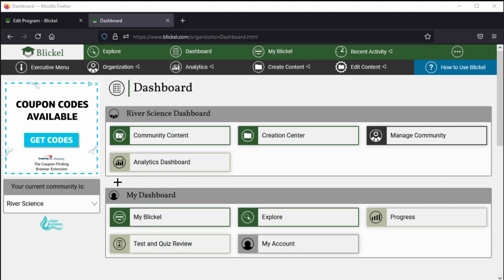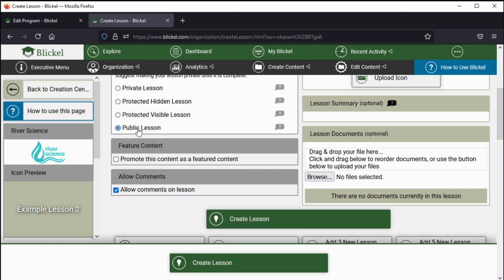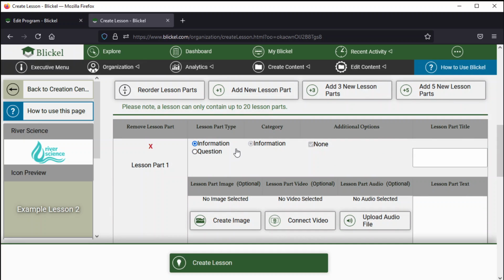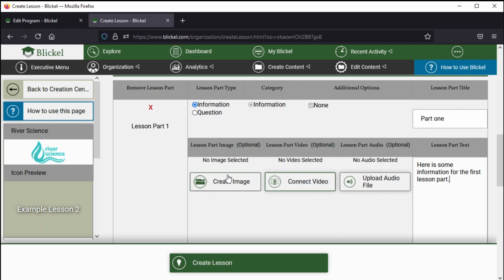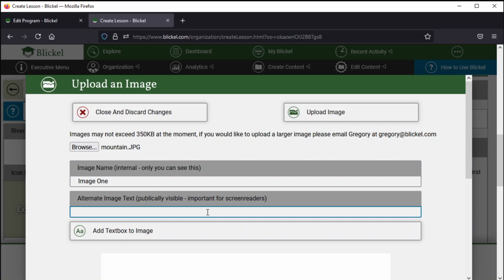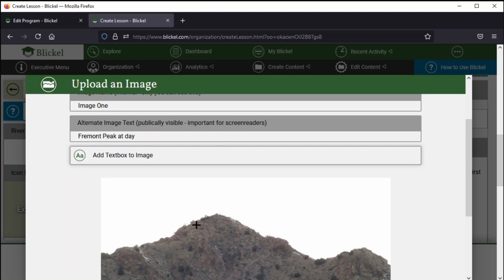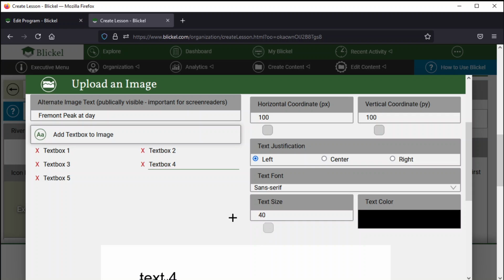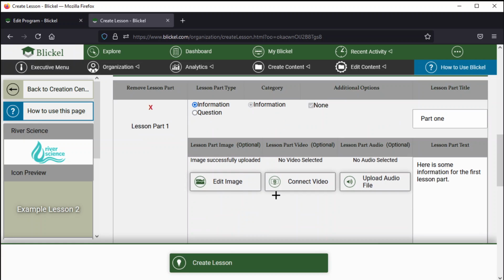11 Adding an information part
Learn about information parts on Blickel lessons.